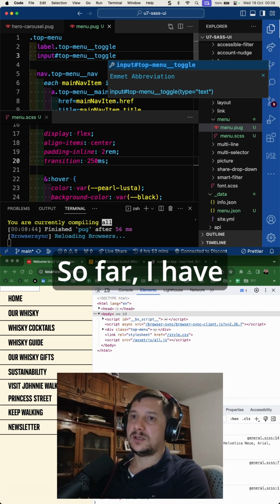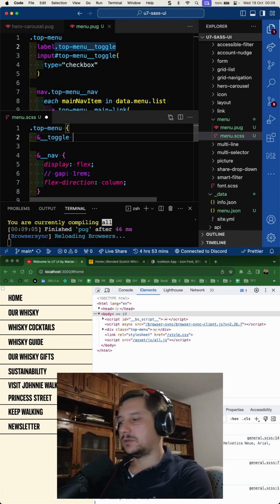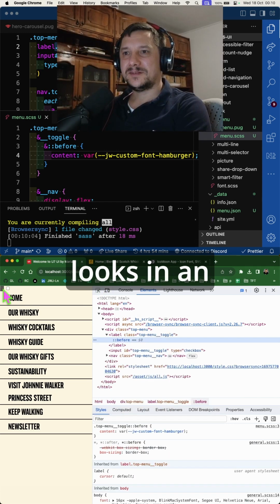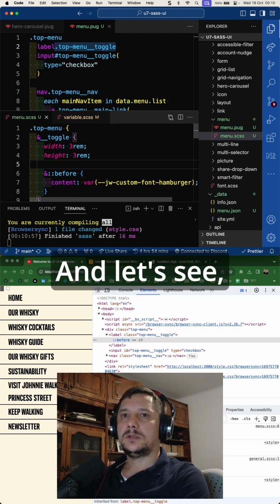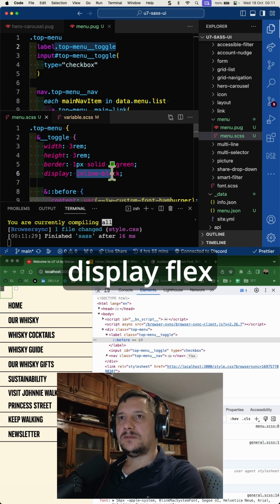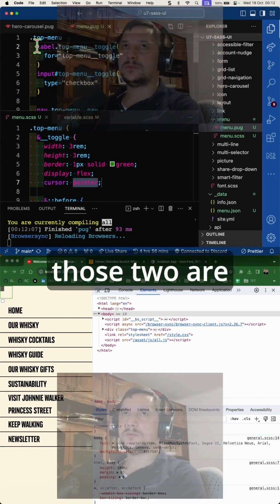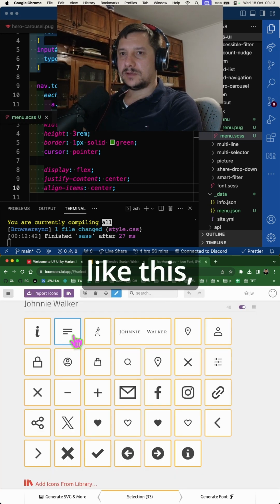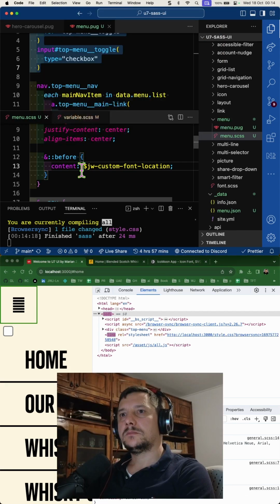Part 5 Mega Menu, Crafting Accessible Navs 🚀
How do you build components with React, Redux, Remix, TypeScript and JavaScript to deliver UI that sells, so you can get a job or lots of cash as a webdeveloper freelancer!
HTML and CSS are the basic building tools that we expand on with other technologies!
Let's start to practice today!

Practice daily as web developer to Get Hired on £50,000 to £100,000 per year and more:

Happy coding!